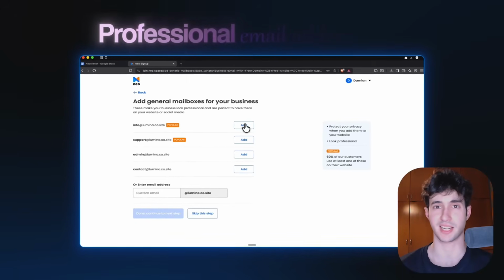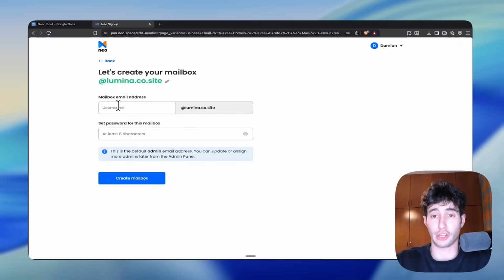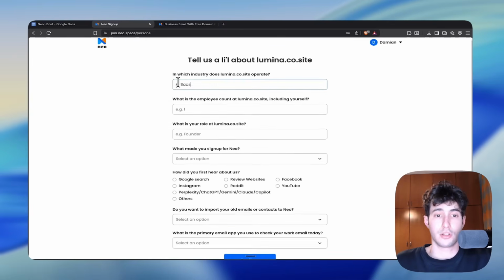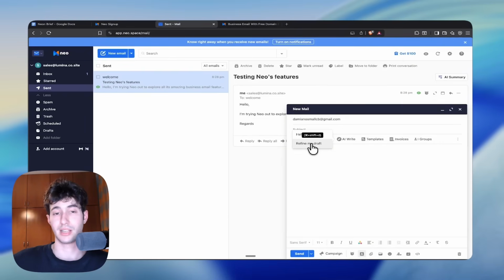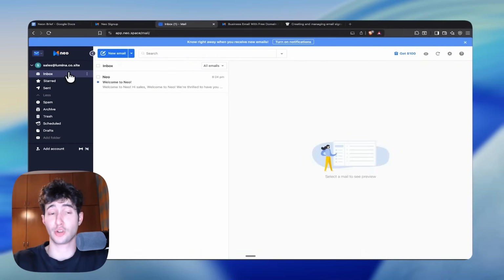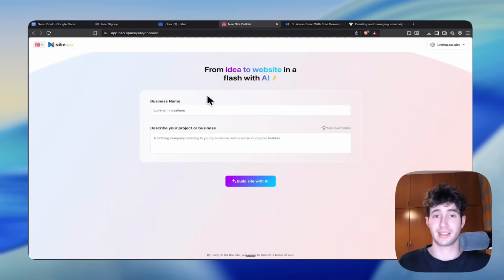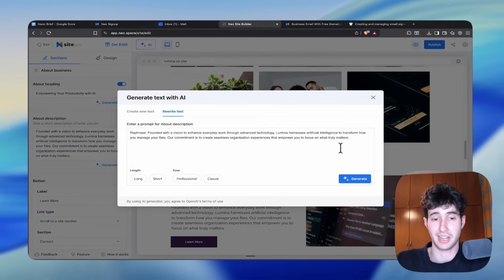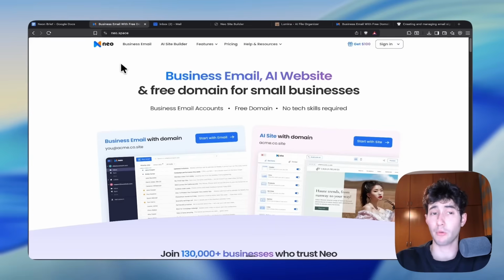Get a Professional Email Address with a FREE Domain (2026)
👉 I built Lumina to $1K+ MRR in 30 days. I'll show you how to do the same. Free 7-day trial

Timestamps⌚:
00:00 Intro
00:37 Sign Up & Set Up Your Email
06:07 Email Tracking & AI Writer
10:40 Email Signature Designer
13:02 AI Website Builder
18:31 Outro

Get a professional email address with a FREE Domain in minutes (2026) – In this video, I show you how to set up a professional business email using your own custom domain completely for free. We go step by step through registering a free domain, setting up Zoho Mail, configuring DNS with Cloudflare, and making sure everything works correctly. This is a practical setup for founders, freelancers, and anyone looking to build a professional online presence quickly.